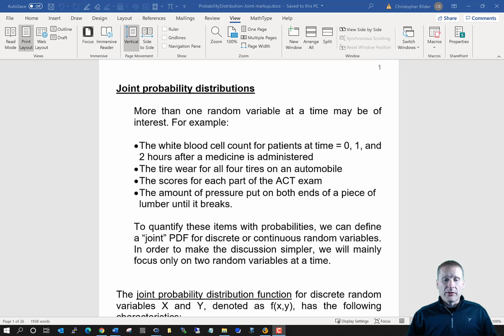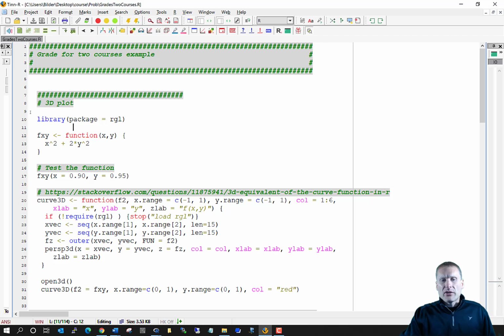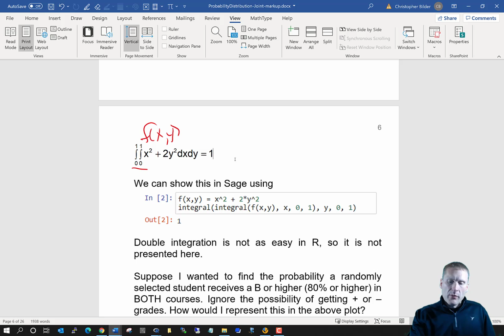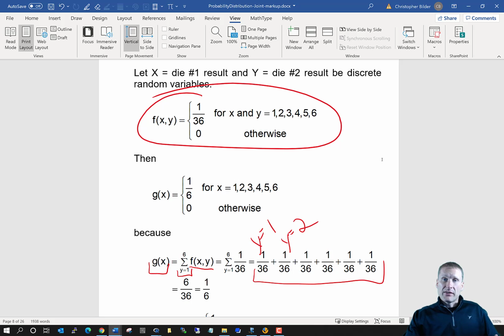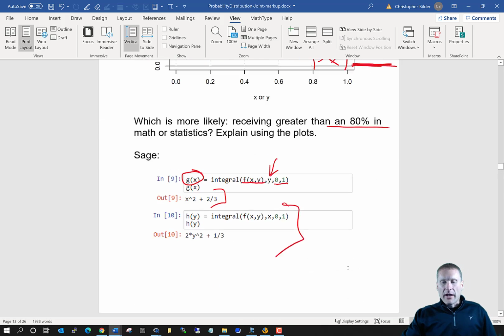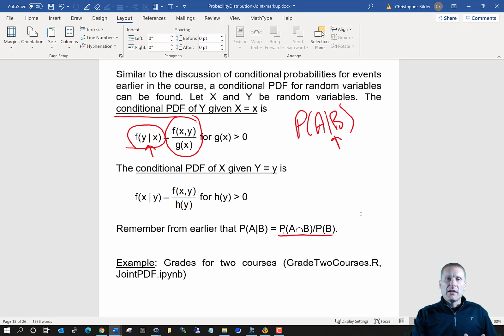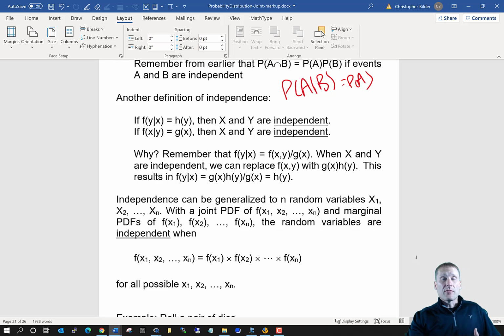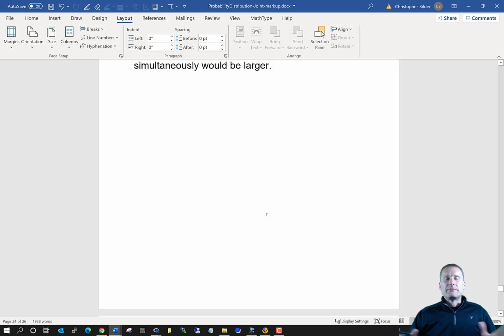Introduction to Mathematical Statistics: Probability (joint probability distribution functions)